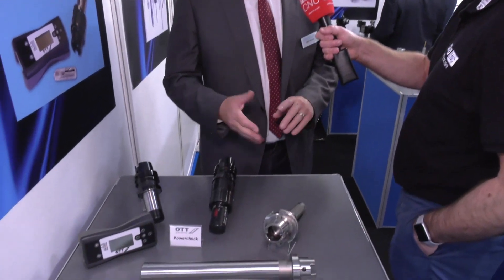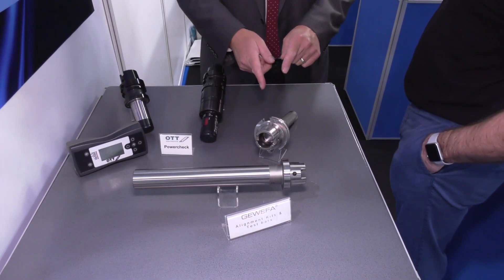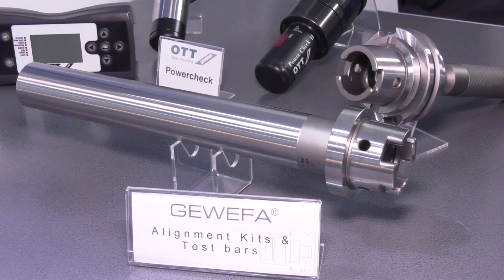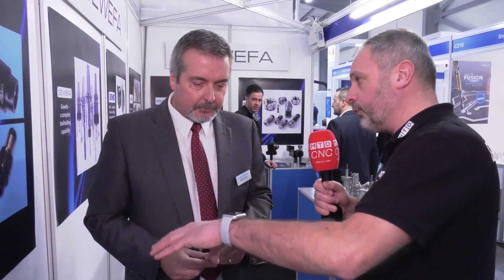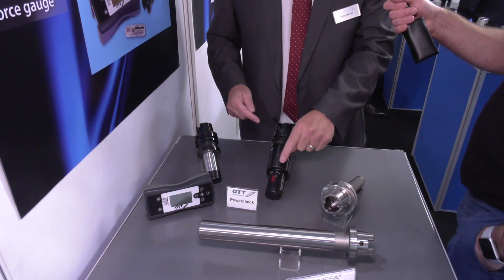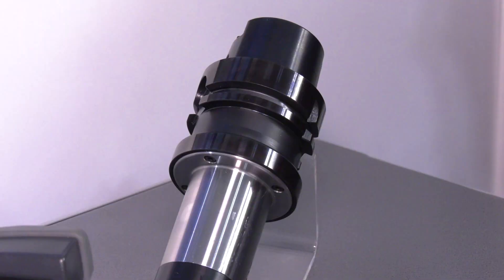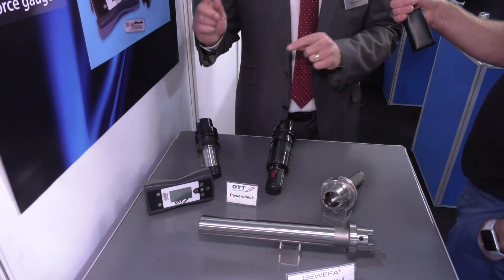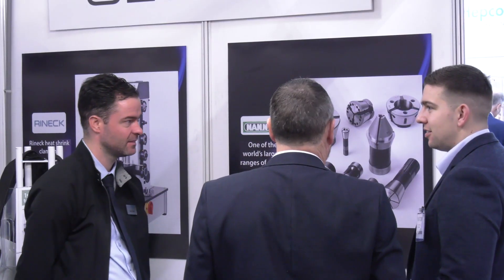Gewefa offers complete package for spindle monitoring.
With its toolholding expertise across all formats, Gewefa also offers a ‘kit of parts’ for gauging accuracy and undertaking preventative maintenance on machining centre spindles and turrets.
Comprising an OTT/Jakob Power Check spindle pull force measuring gauge with high precision Gewefa test bars and alignment kits, monitoring spindle performance and servicing is now a straight-forward and precision guaranteed operation.

MTD’s Mark Deadman talks with Gewefa’s Keith Warner …